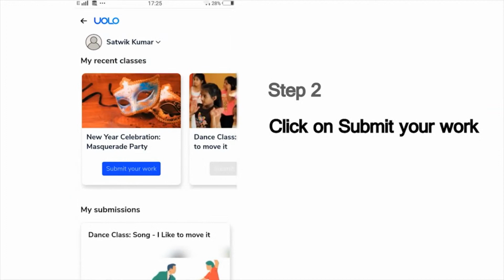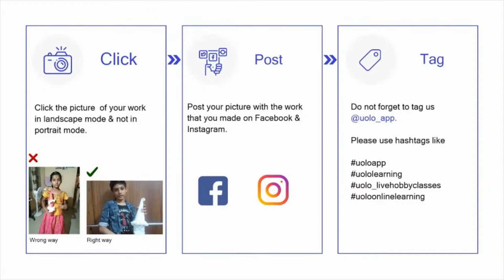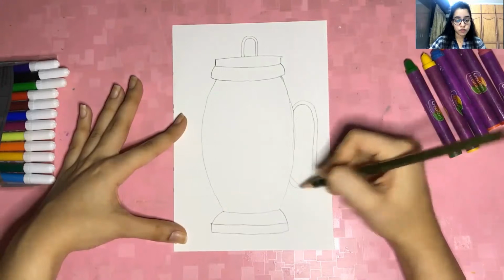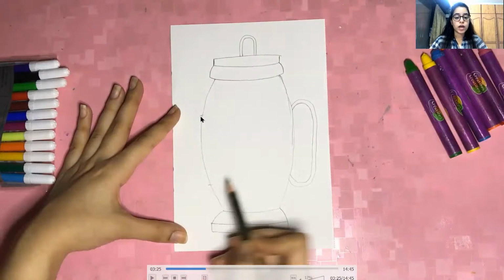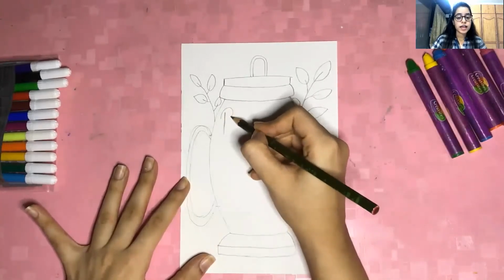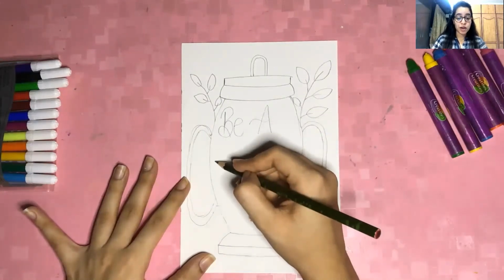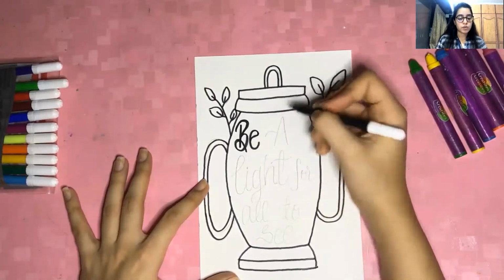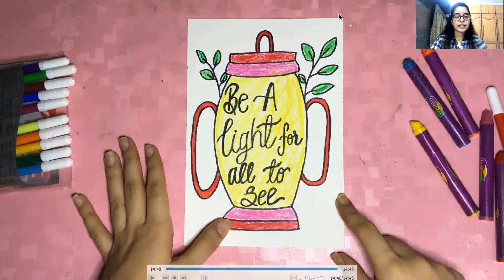Art Class for Kids | Let's shine bright | Uolo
This is the fourth class of the ART of drawing ALPHABETS- Hand lettering Series. In the last class of this course, the participants hold an opportunity to revive the learnings of all the previous classes and finally bring a beautiful hand-lettered quote onto paper.